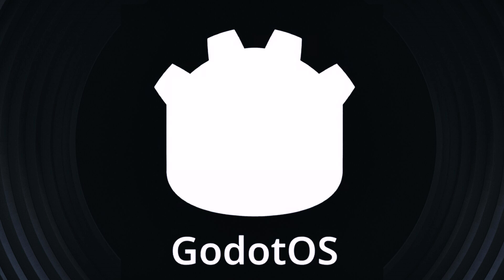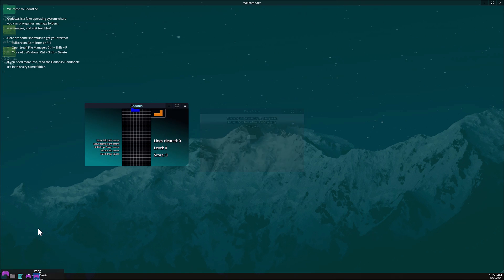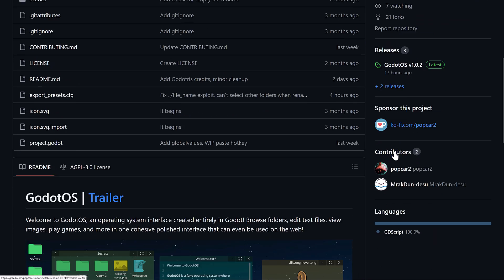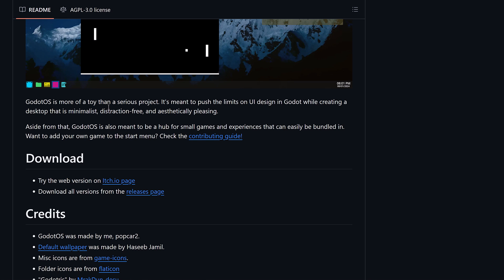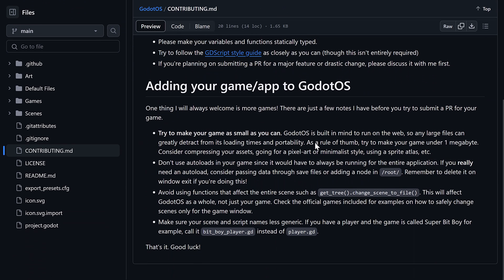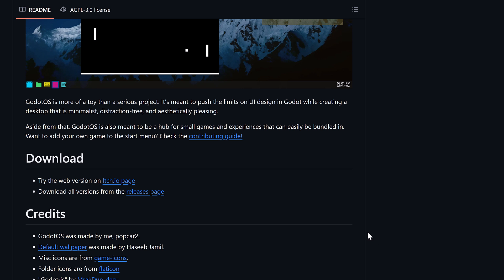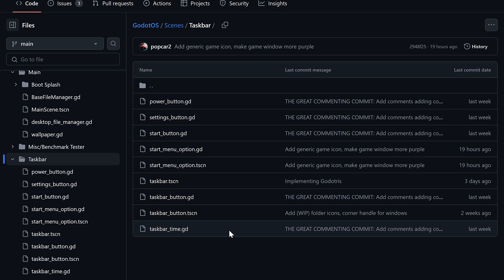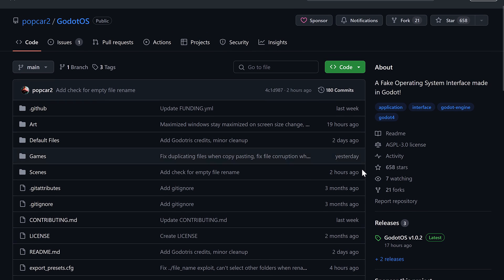GodotOS - The Godot Powered Operating System!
(*) - OK... not really.  Think of it more like a Godot powered operating system shell.  It's basically a fake OS created using the Godot game engine that is capable of hosting other Godot applications.

While a "fun" project, it's also an interesting learning opportunity for people looking to learn how to use the Godot game engine to create non-gaming applications.  You can also write and contribute your own "GodotOS" powered apps to the operating system.